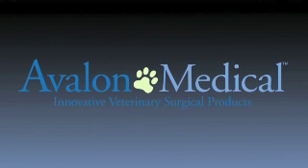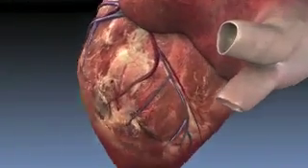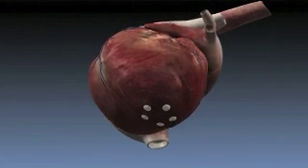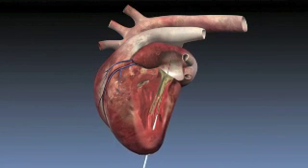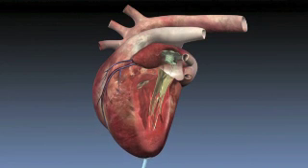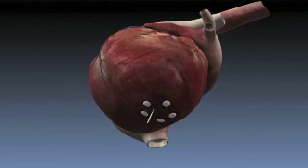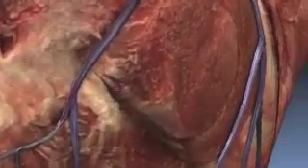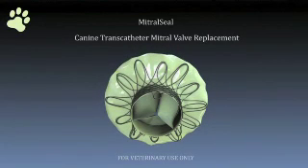MitralSeal Canine Mitral Valve Replacement Technology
MitralSeal is an artificial heart valve designed for delivery using a minimally-invasive approach into a beating heart.  MitralSeal is intended as a practical and curative treatment for dogs with severe mitral regurgitation (leak) secondary to mitral valve disease.  MitralSeal is being developed through a collaborative effort between Colorado State University and Avalon Medical. MitralSeal is expected to be available for early clinical trial in dogs with severe mitral regurgitation in July 2011

FOR VETERINARY USE ONLY